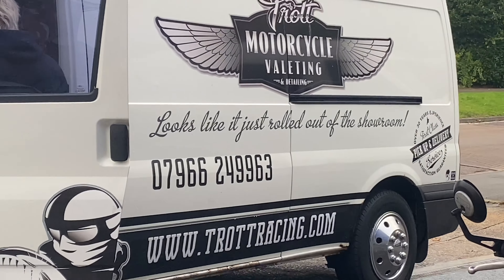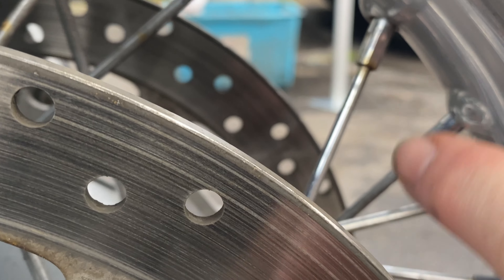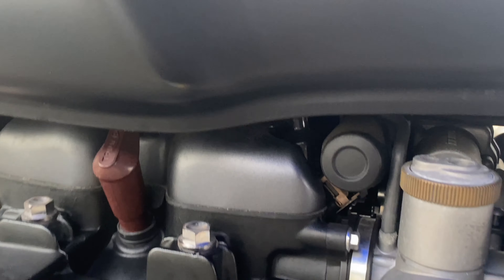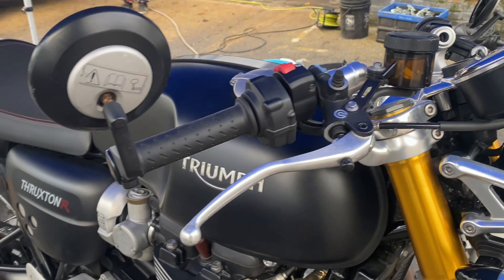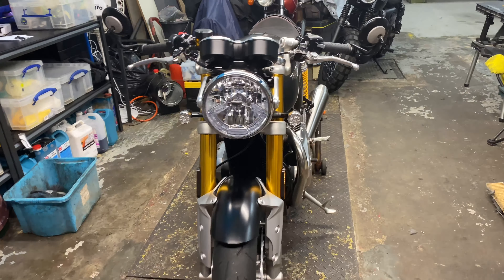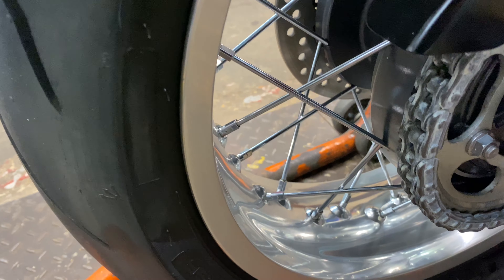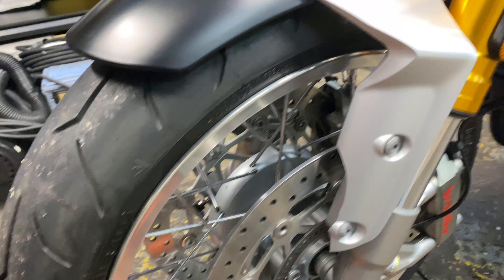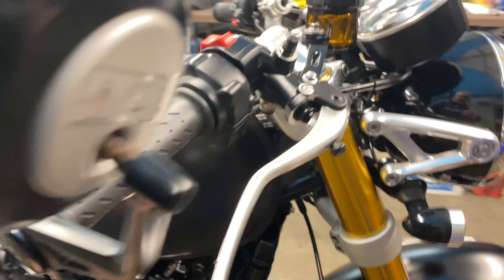Triumph Thruxton R gets some well needed “Trott Luvin’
Full valet protection package
Snow foam
Extra cleaning spokes
Blow dry
ACF50
Extra polishing exhaust / engine cases
Ultimaxx ceramic

Absolutely mint
3 hours